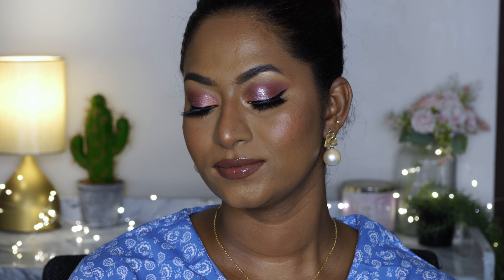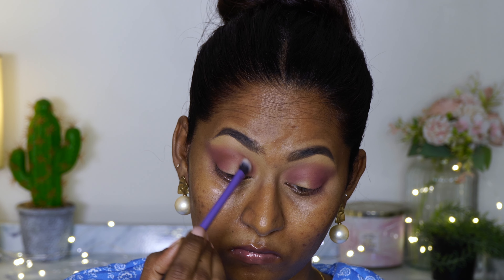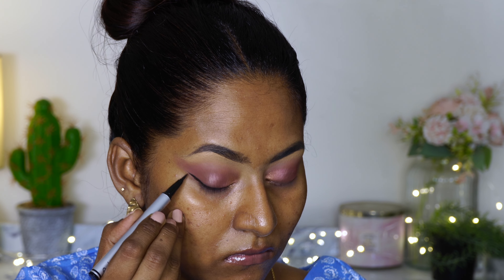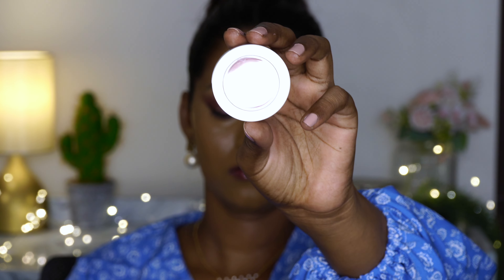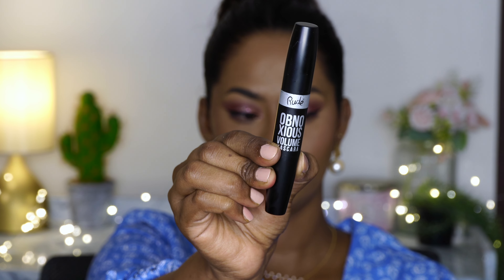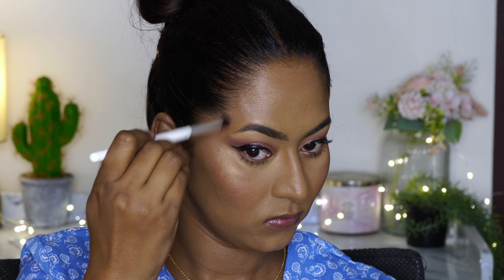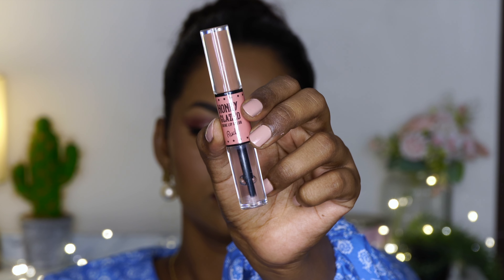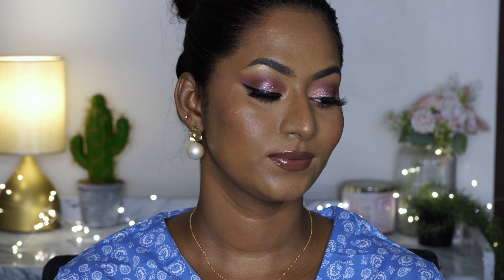Trying a Full Face of ✨RUDE COSMETICS ✨on my brown skin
PRODUCTS USED:

Rude Cosmetics Teeny Weeny Micro Eyebrow Pen - Black Brown

Rude Cosmetics Police Eyeliner Up Eyeliner Pen - Bail Bond

Rude Cosmetics My Other Half Duo Shade Face Palette - Jekyll And Hyde

Rude Cosmetics Ultra High Definition Studio Finishing Mineral Powder - Banana

Rude Cosmetics Teeny Weeny Micro Gel Lip Liner - Let's Chill

Rude Cosmetics Honey Glazed Shine Lip Color - Boston cream